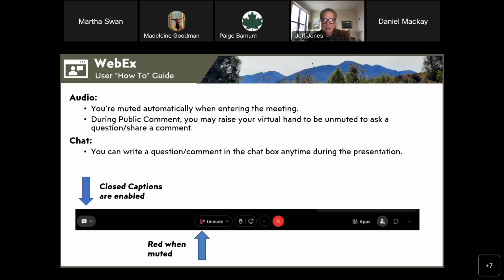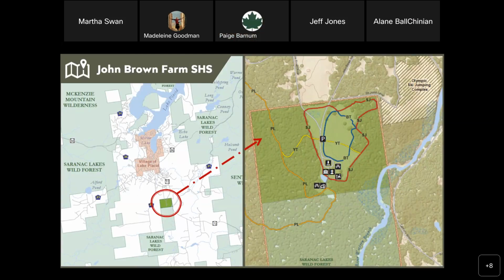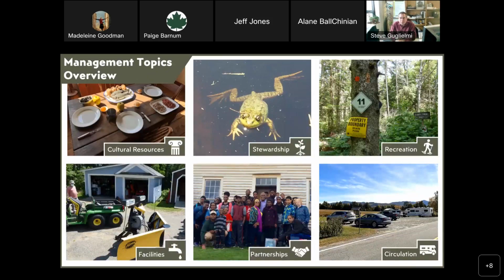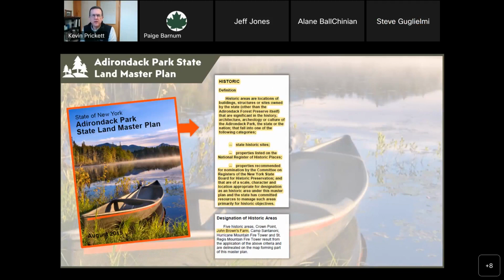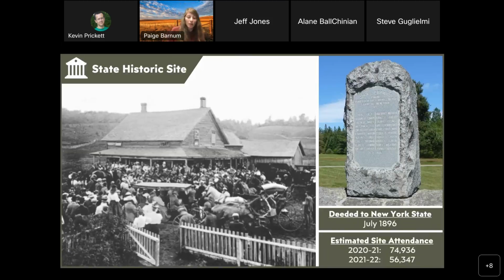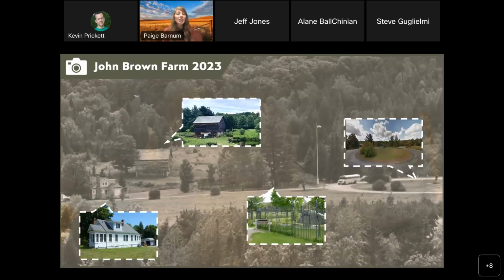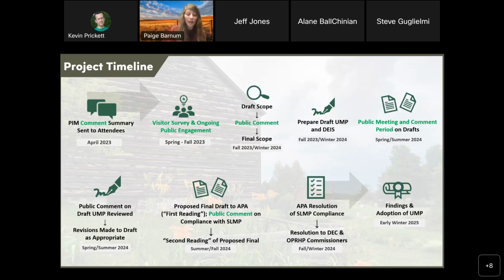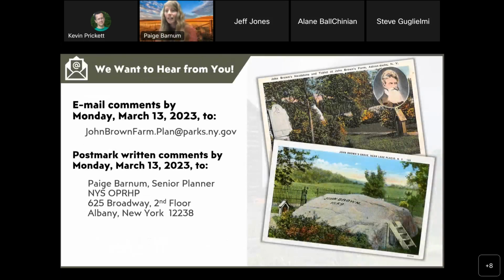John Brown Farm Public Information Meeting February 9th, 2023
About OPRHP
The New York State Office of Parks, Recreation and Historic Preservation oversees more than 250 parks, historic sites, recreational trails, golf courses, boat launches and more, which saw a record 84 million visits in 2023. For more information on any of these recreation areas, visit parks.ny.gov, download the free NY State Parks Explorer app or call .